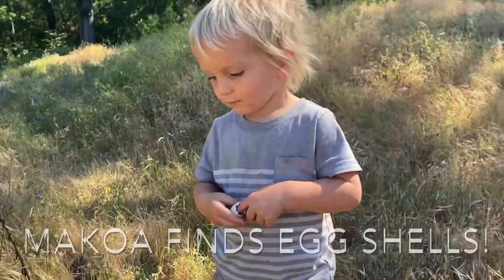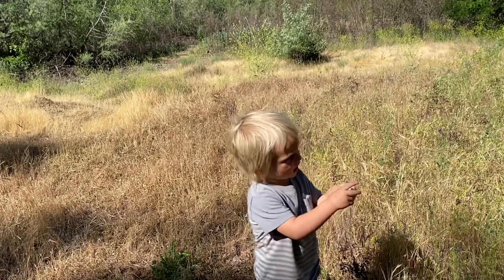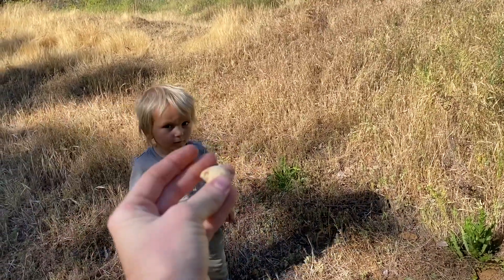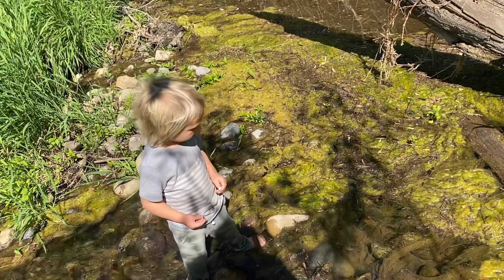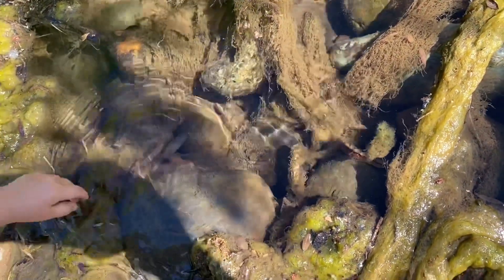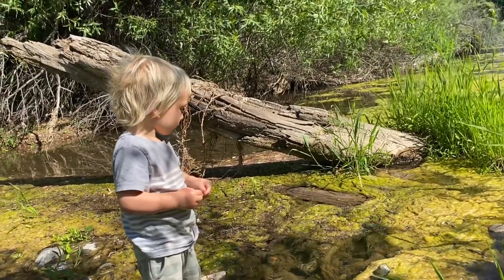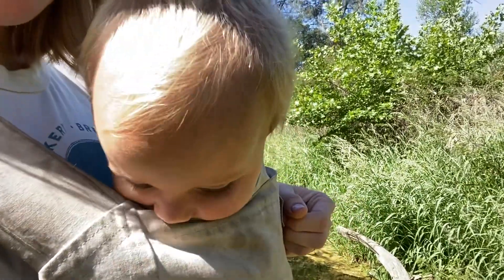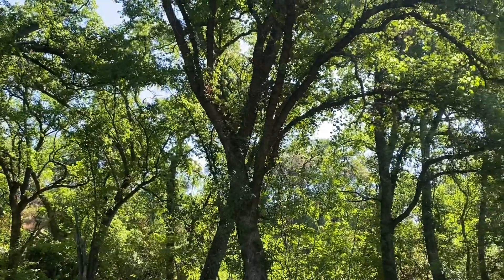Unknown animal egg shells by the river. Looking for animal sign with my 2 year old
Makoa, Mama & Baby sister go on a walk in the forest and find discarded egg shells, a small stream, and learn how to stay on the path. The perfect video for toddlers whose parents want them to watch a slow paced, non-over stimulating and educational video that will inspire them to be the types of children who are adventurous, brave and can do real things in the real world!